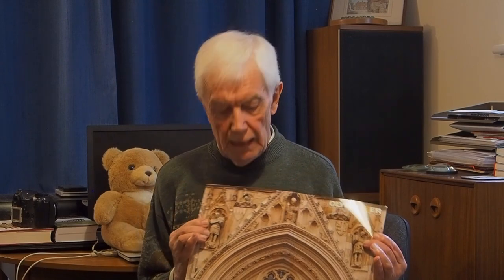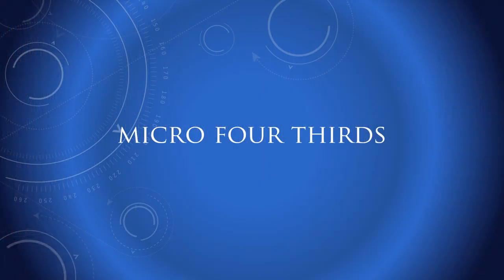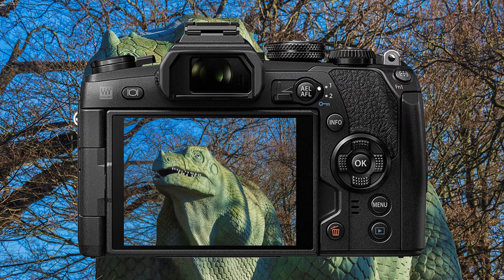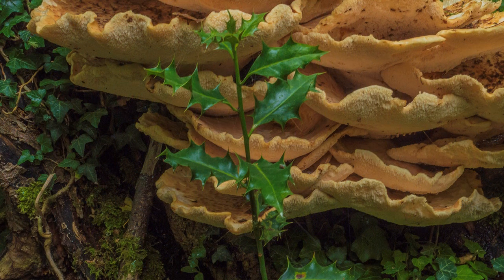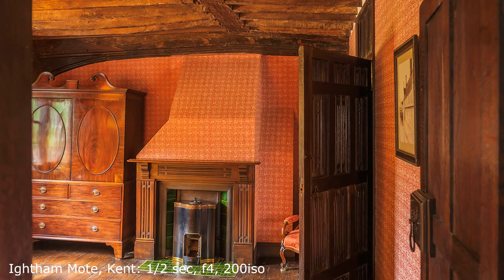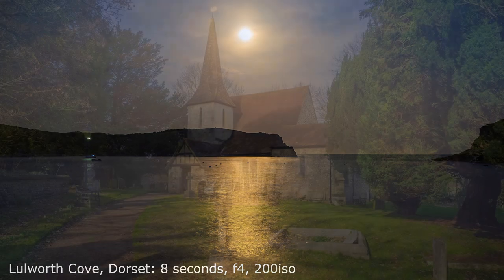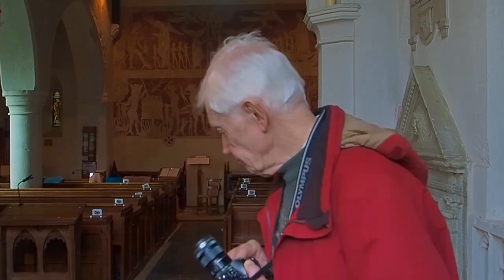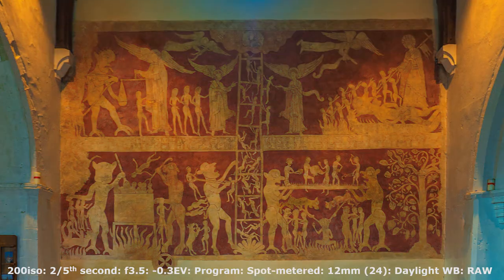Olympus Vision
Many original ideas are incorporated within the design of Olympus cameras and these, like the dust buster, are my favourites.